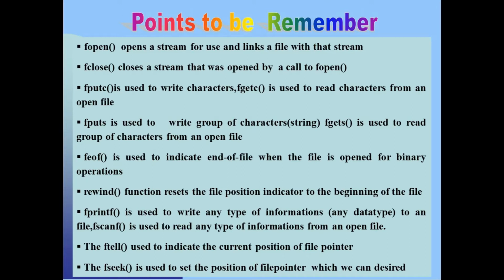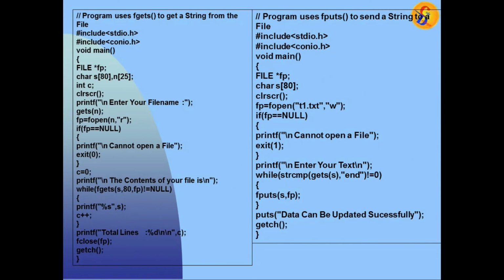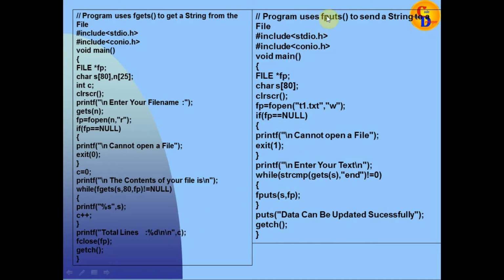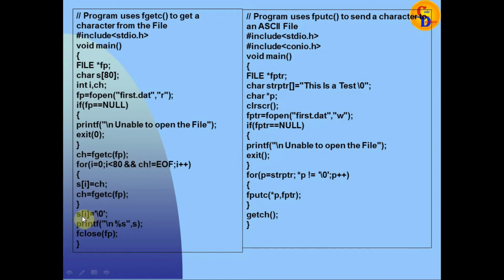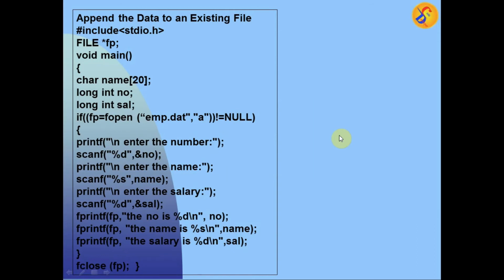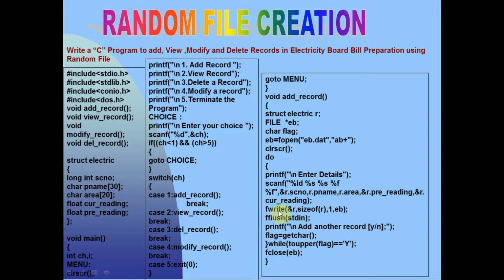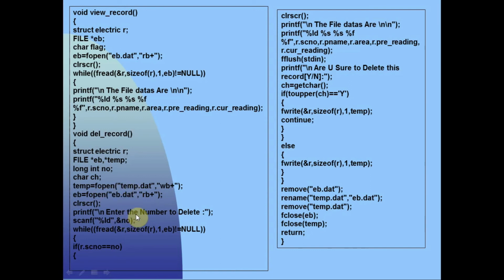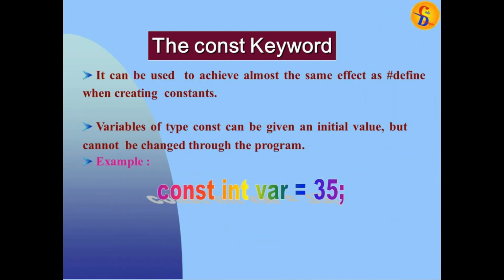C Programming Tutorial DAY 14|Sequential and Random File Creation|Preprocessor|Codedeveloper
sequential and random file creation,files in c,files in c language,sequential vs random file,random access file,random access files in c language,random access files in c programming,random vs sequential file